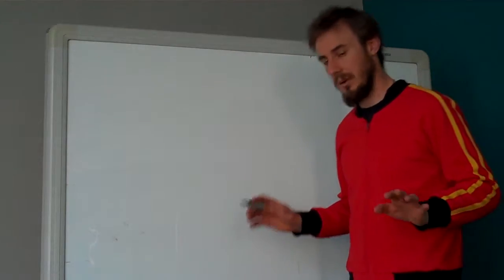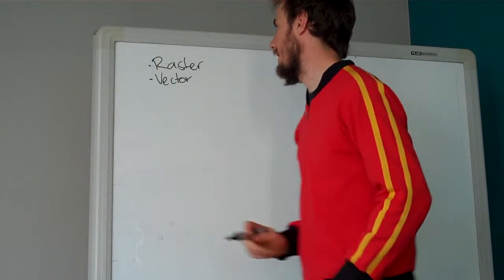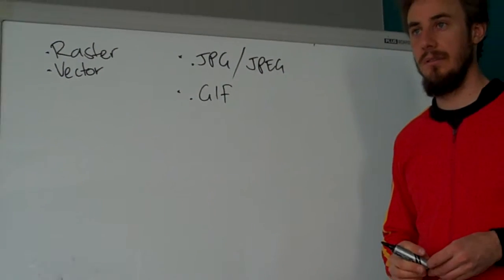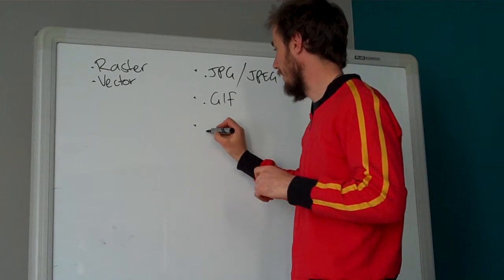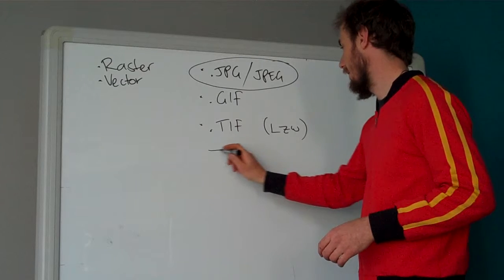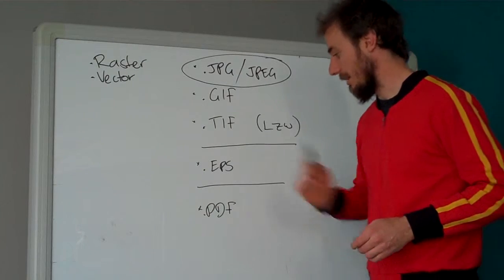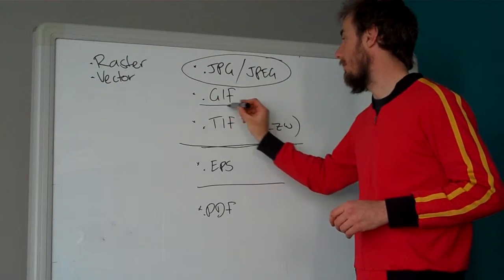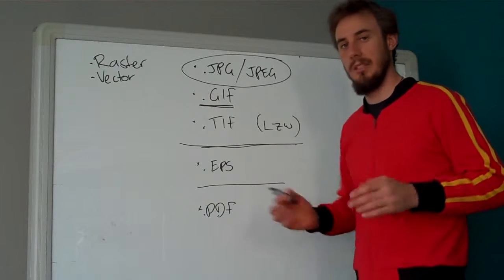Jason on File types